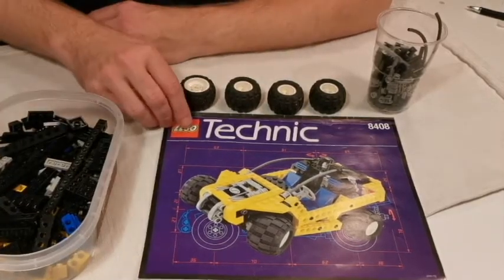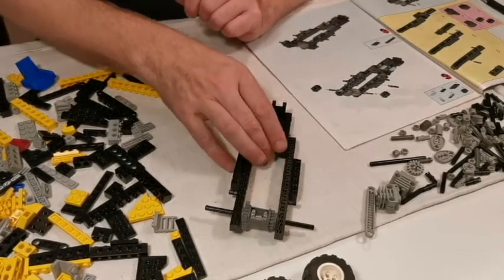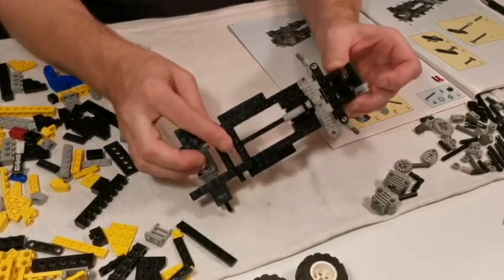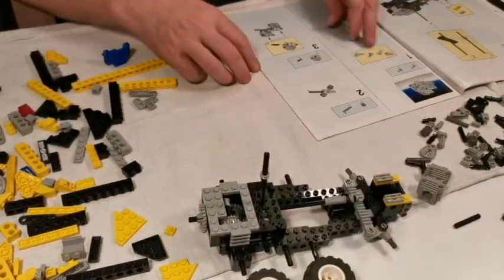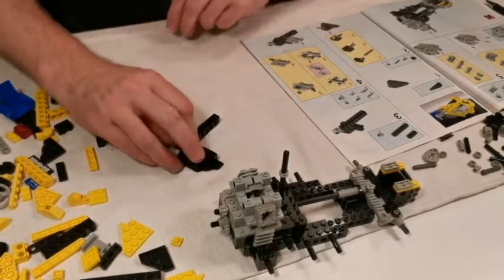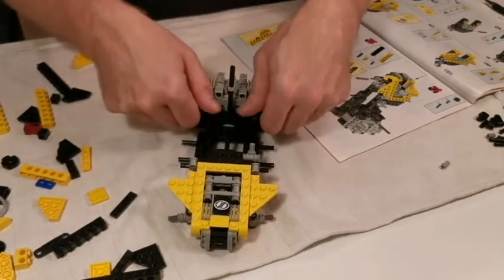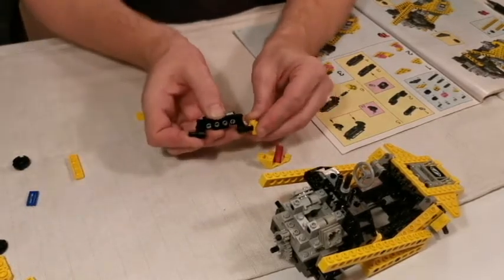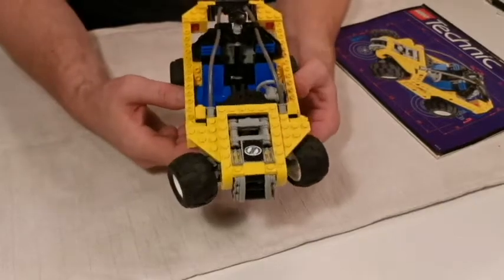Lego TECHNIC TUESDAY 9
Building Lego Technic set nr 8408 The Desert Ranger from 1996